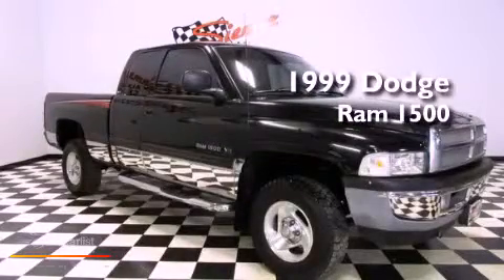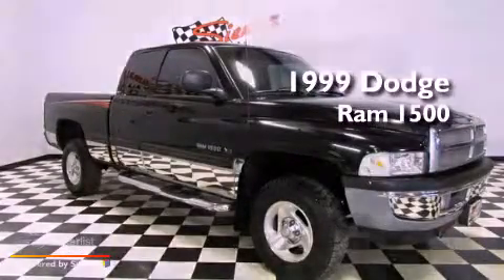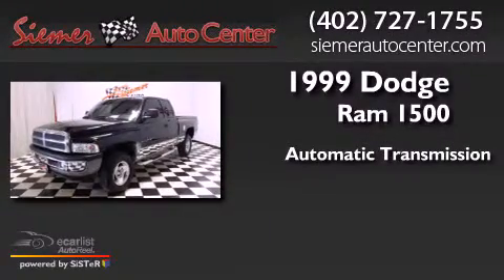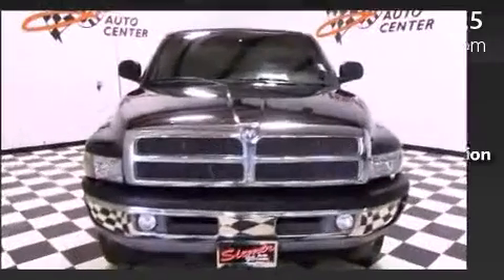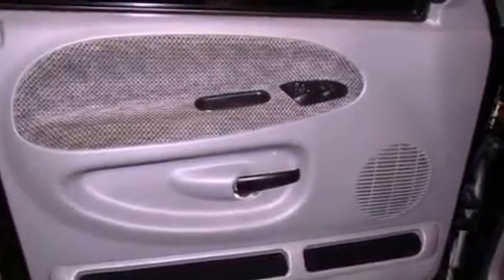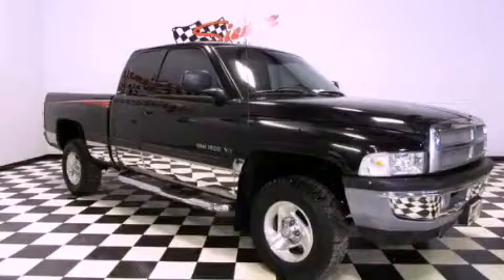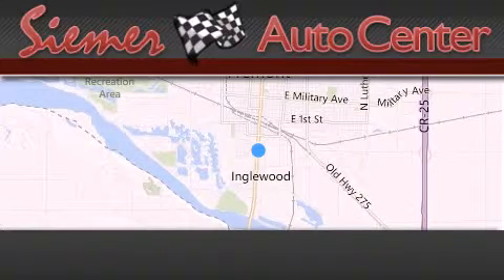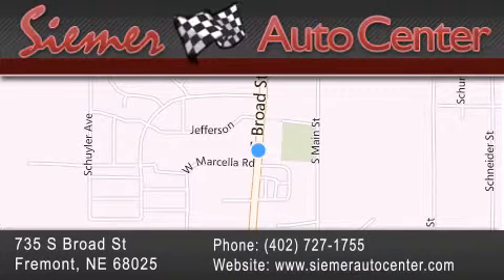1999 Dodge Ram 1500 Fremont NE 68025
Year : 1999
 Make : Dodge
 Model : Ram 1500
 Engine : 5.2L (318) SMPI V8 MAGNUM engine
 Trans . : Automatic
 Exterior : Black
 Miles : 161,182
 Interior : Gray
 Stock : c21026a

 735 S. Broad St